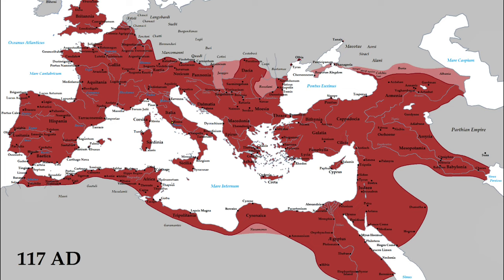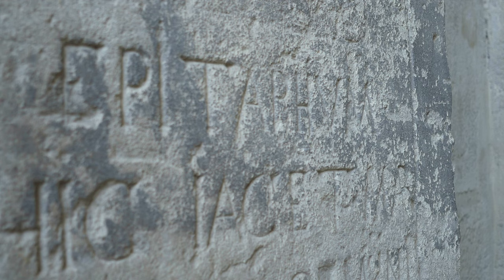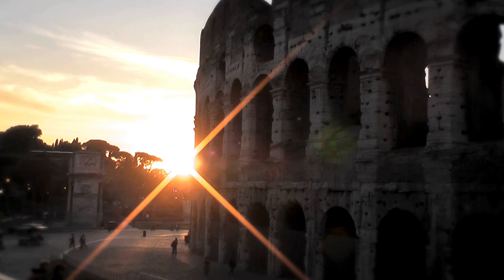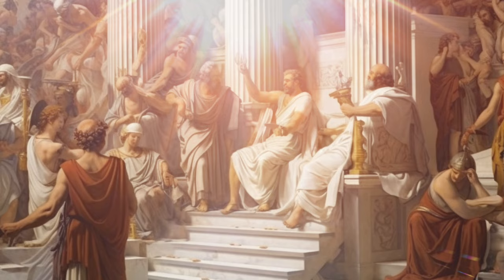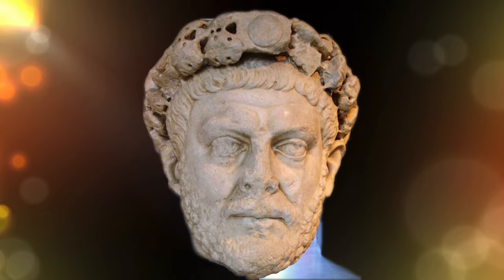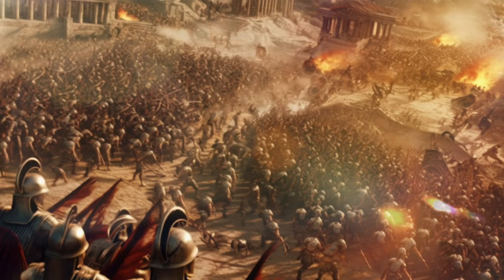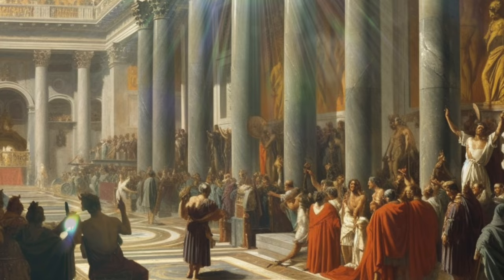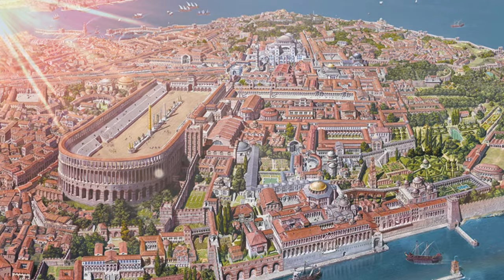Was it the Eastern Roman Empire or the Byzantium Empire?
Welcome to The History Hub! Today, we explore the intriguing identity of the Eastern Roman Empire: Was it the Byzantium Empire or the Eastern Roman Empire? Dive into the rich tapestry of history as we unravel the roots of this vast civilization, from the majestic city of Rome to the thriving heart of Byzantium. Discover how names are more than just labels—they encapsulate the stories, legacies, and identities of civilizations. From the early days of Byzantium, founded by Greek colonists in 657 BC, to its renaming as Constantinople and the pivotal decisions of emperors like Diocletian and Mehmed II, join us in uncovering a tale of evolution, identity, and legacy.